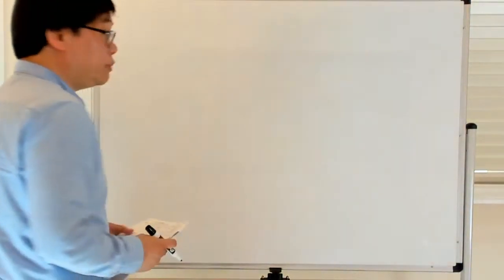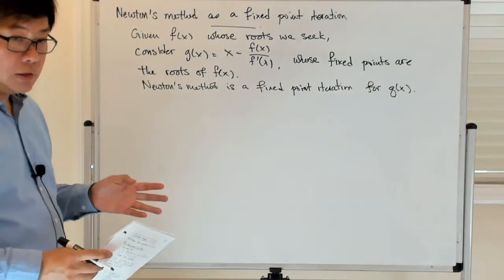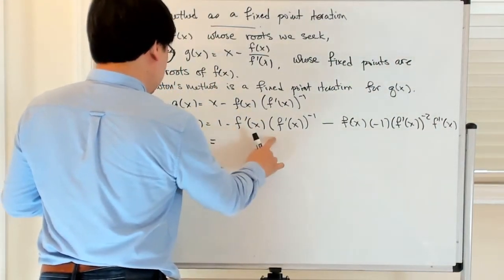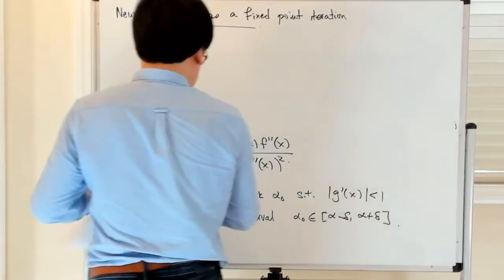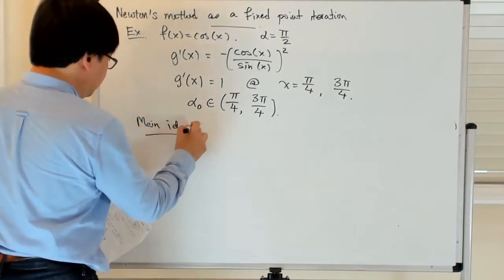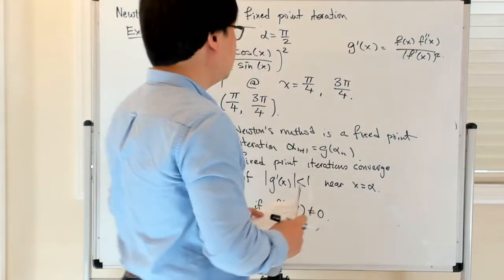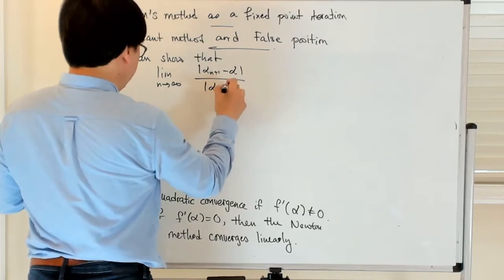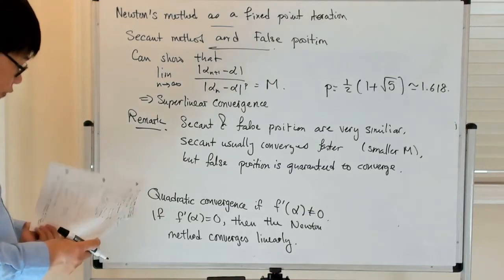Newton's method as a fixed point iteration